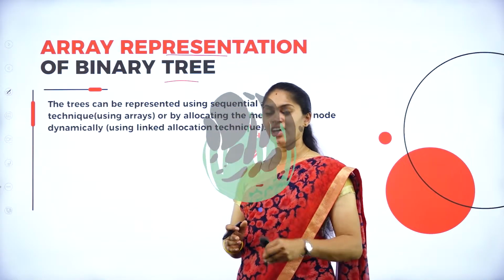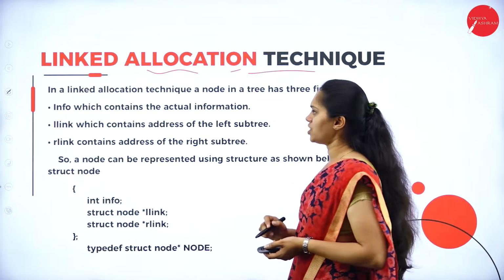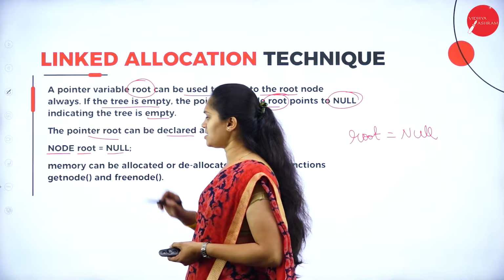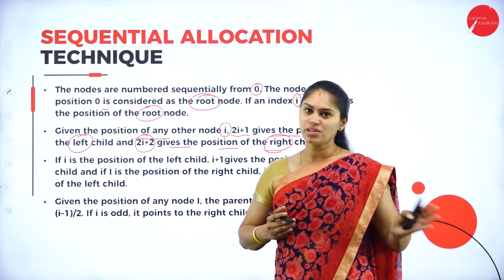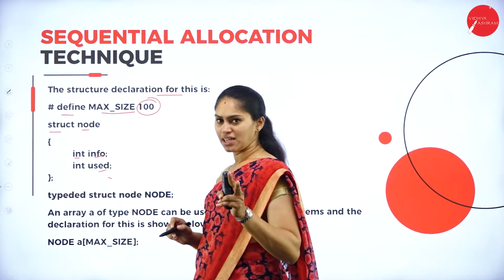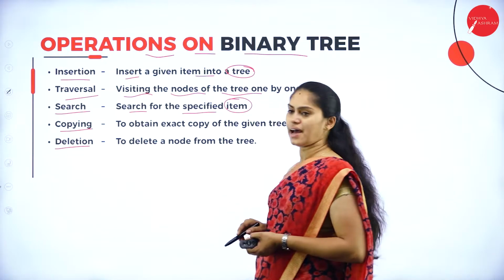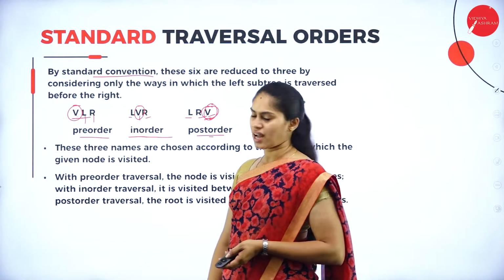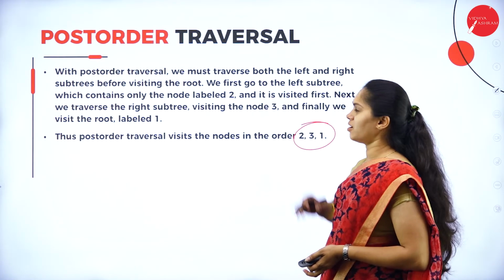DAY 18 | DATA STRUCTURES USING C | II SEM | B.CA | BINARY TREE | L2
Course : B.CA
Semester : II SEM
Subject : DATA STRUCTURES USING C
Chapter Name : BINARY TREE
LECTURE : 2